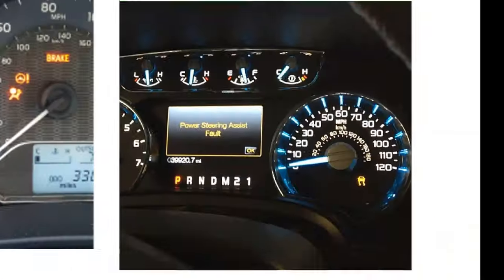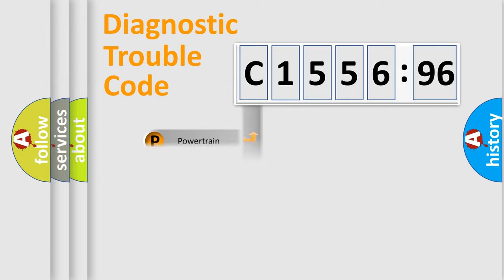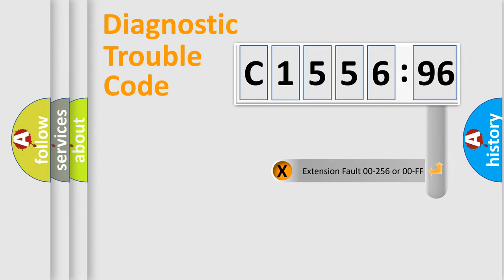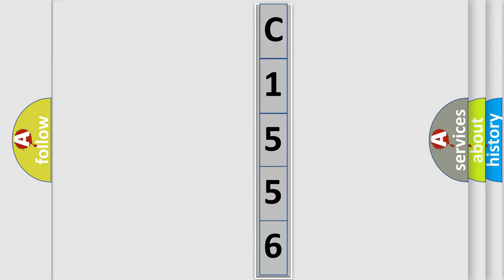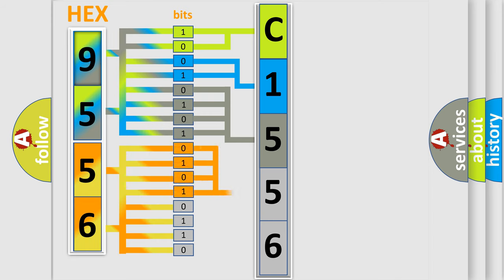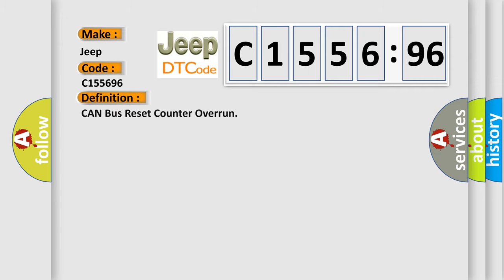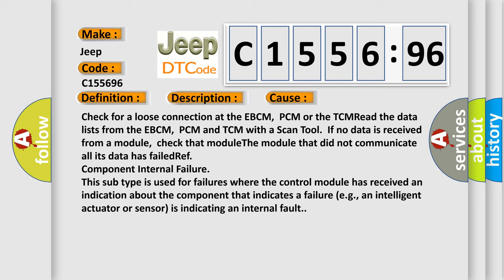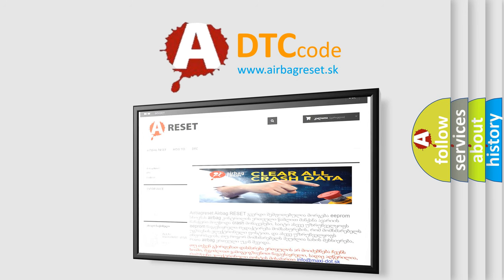DTC Jeep C1556-96 Short Explanation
Contents:
0:21 Basic DTC analysis according to OBD2 protocol standard.
1:48 Insight into programming
2:58 A diagnostically understandable description of the Diagnostic Trouble Code
3:05 Basic error definition

Make:
Jeep
Code:
C1556 96
Definition:
CAN Bus Reset Counter Overrun
Description:
Key on or engine running;then a module set this code because it attempted to establish communications on the CAN circuit more than 7 times.After the seventh attempt,the module sets this DTC.In effect,there may be fewer controllers actively communicat
Cause:
Check for a loose connection at the EBCM,PCM or the TCMRead the data lists from the EBCM,PCM and TCM with a Scan Tool.If no data is received from a module,check that moduleThe module that did not communicate all its data has failedRef
Failure Type: